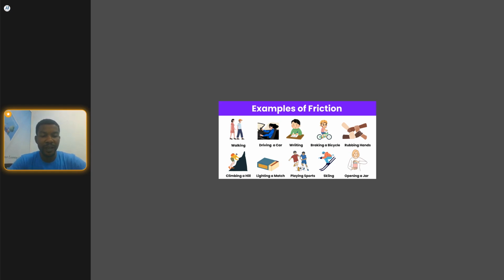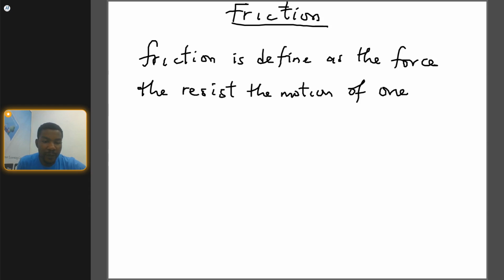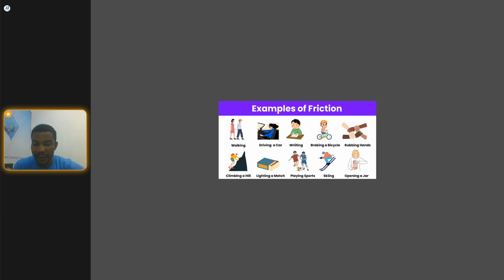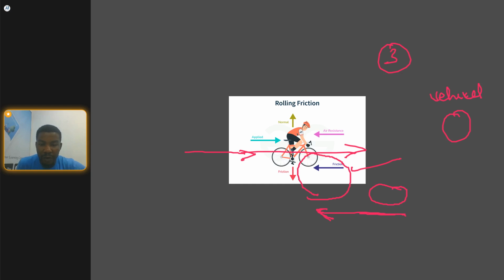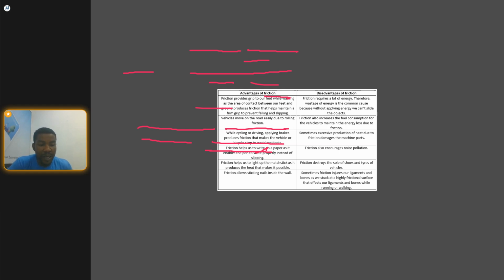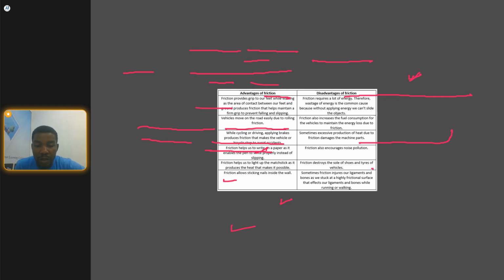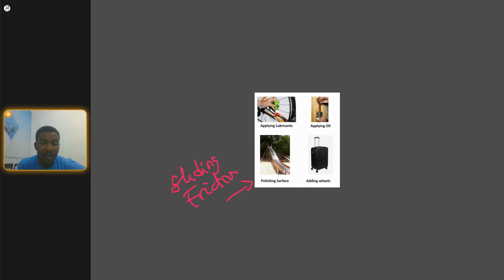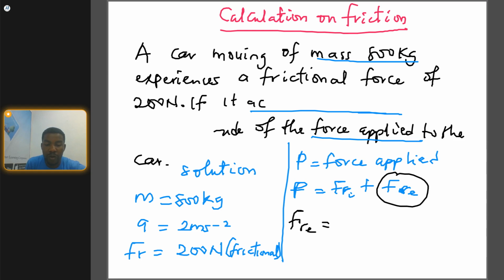JAMB Online Class 2025 || Physics: Friction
This JAMB physics class 2025 tutorial gives a detailed introduction to the topic Friction
Here is What You’ll Learn in This Lesson:
•  Concept of Friction

Detailed videos on this topic and other JAMB physics tutorials are available on the A1Tutor app. Use the following links to download the A1tutor app;

utme 2025
utme physics
jamb past questions and answers on physics
jamb physics class 2025